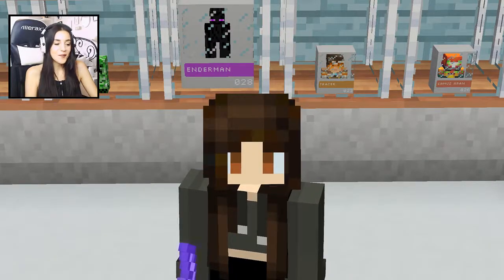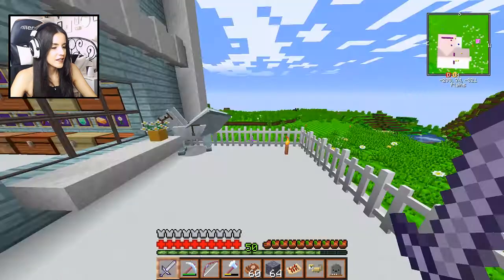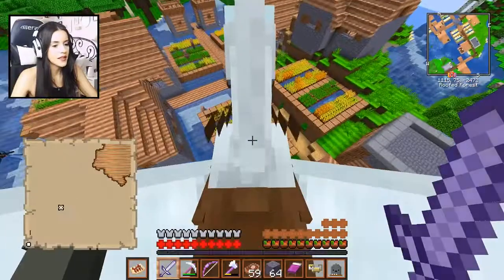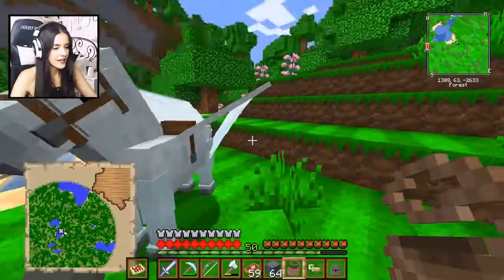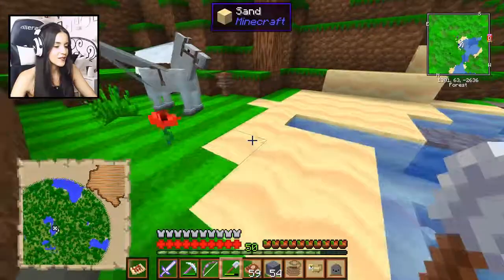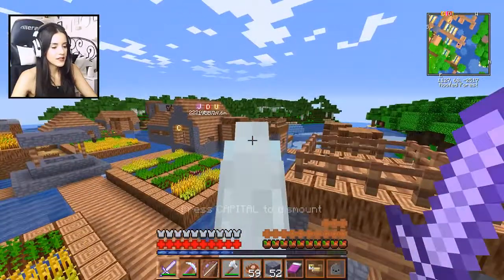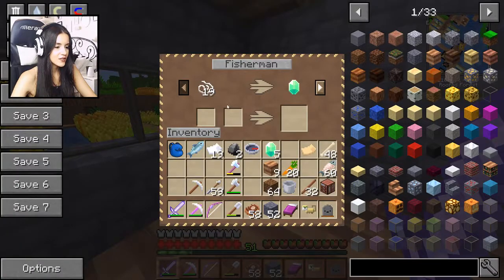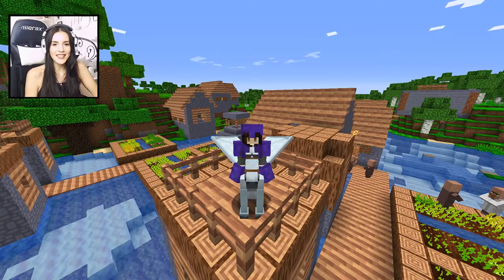LOOKING FOR BURIED TREASURE • The Plaza SMP • Ep. 11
► Minecraft The Plaza SMP  • Ep. 11
► Expand for social media links!